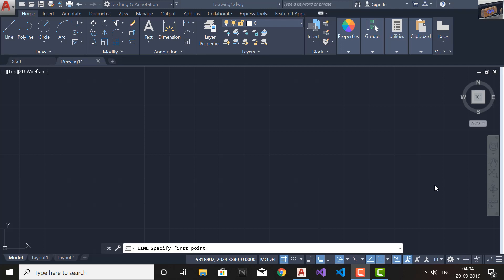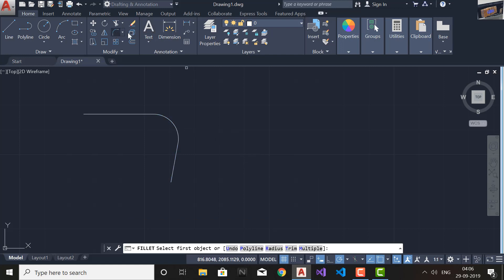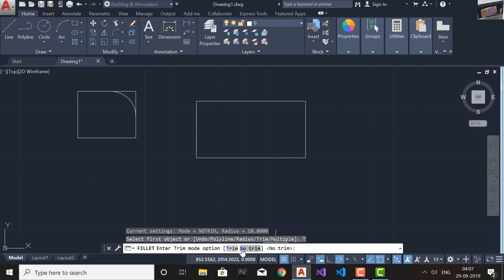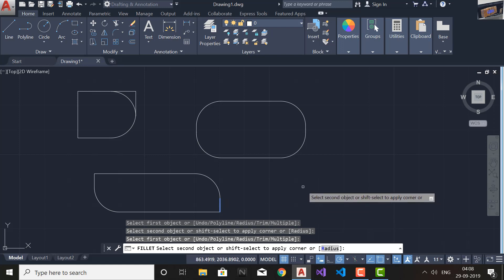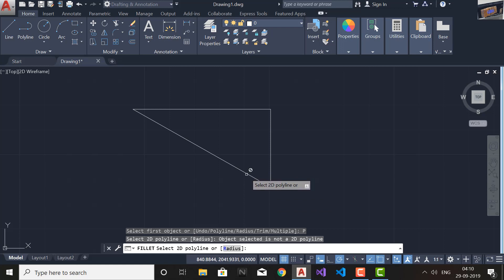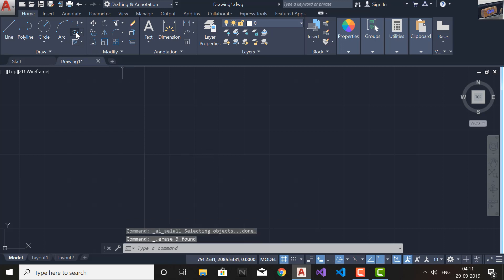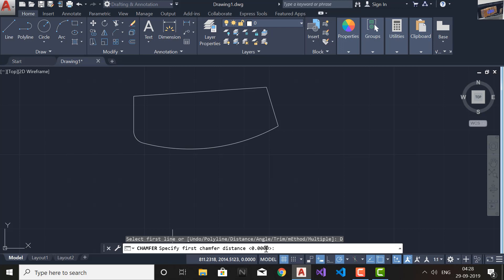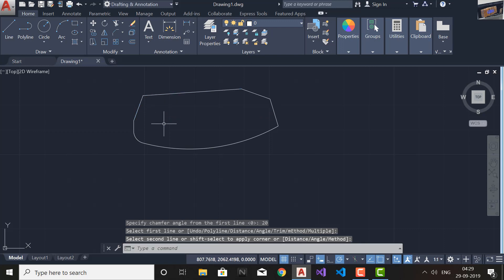how to use Fillet command in AutoCAD 2020 2019 || Round edges By Fillet command Autocad Tutorials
A round or fillet is "an arc that is created tangent between two 2D objects. or a curved transition between two surfaces or adjacent faces on a 3D solid."
Create 2D Fillets
A round or fillet can be created between two objects of the same or different object types: 2D polylines, arcs, circles, ellipses, elliptical arcs, lines, rays, splines, and xlines.